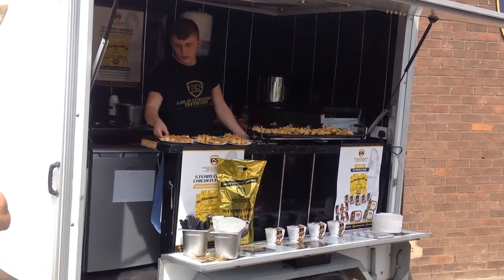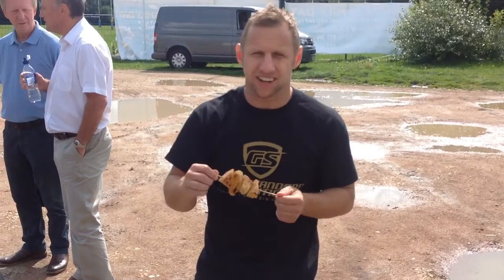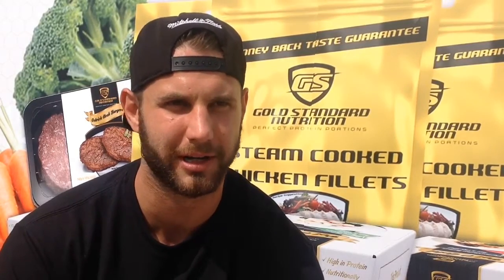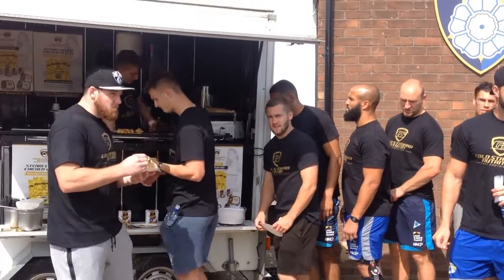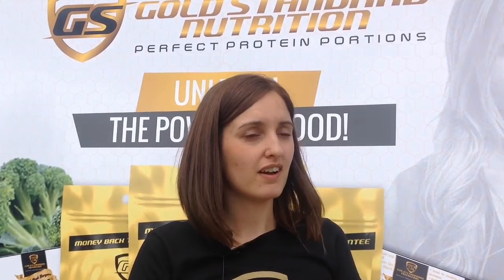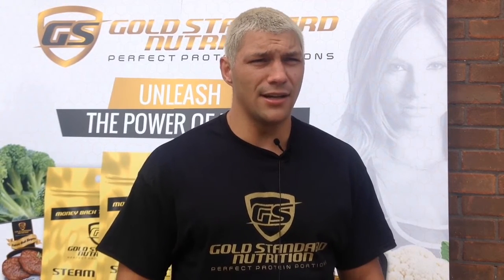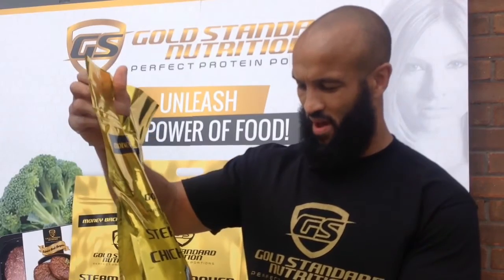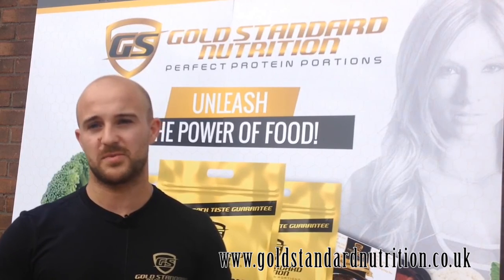Leeds Rhinos - fueled by Gold Standard Nutrirtion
Leeds Rhinos 2015 treble winners - fueled by Gold Standard Nutrition

Interviews with the first team having fun and eating the Gold Standard Nutrition range of foods and talking about the foods they eat to dominate the Rugby scene.

Feeding the best with only the best.

Listen to Rob Burrow, Mitch Achurch, JJB Jamie Jone Buchanan, Ryan Hall  & Stevie Ward explain why they use Gold Standard Nutrition and how important a good diet is within sport.

Listen to Debbie Smith Leeds Rhinos Nutritionist explain why she recommends GSN to her players and an example of the foods which they ate to win the treble.